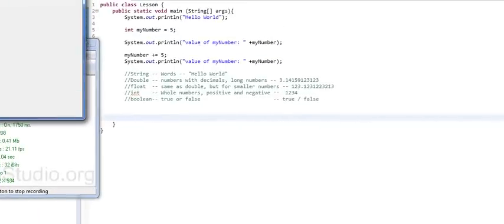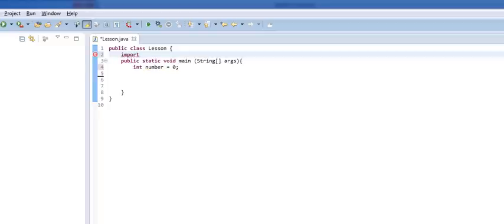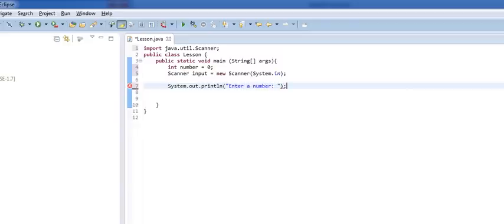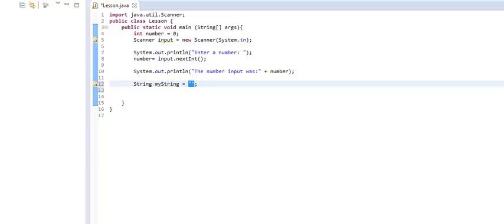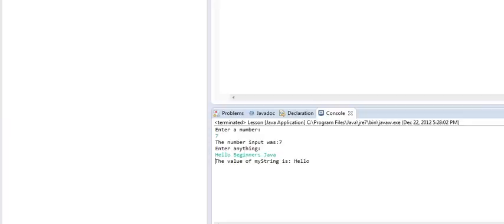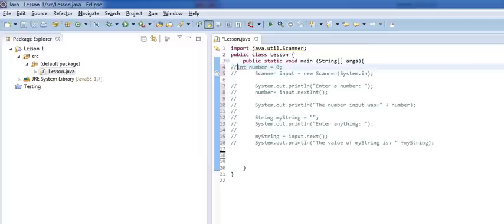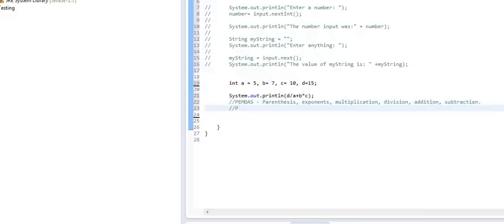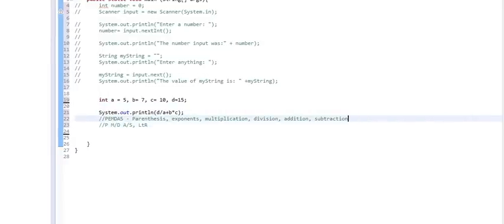Beginners Java, Lesson 2, Variables, User input, simple IO, and Camelback notation